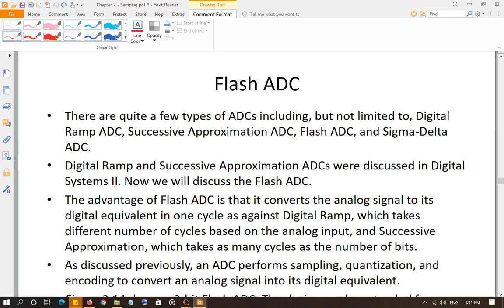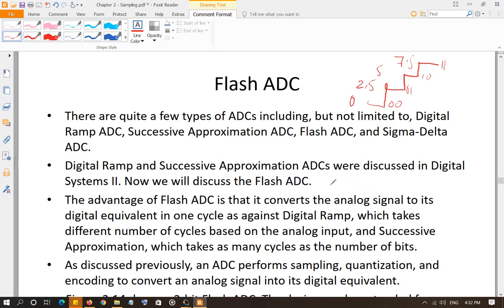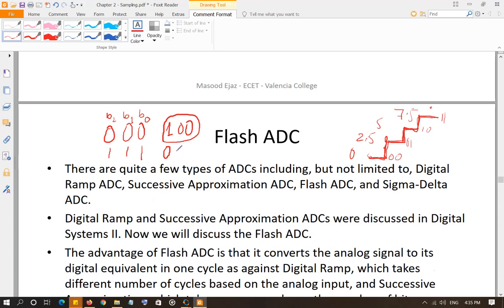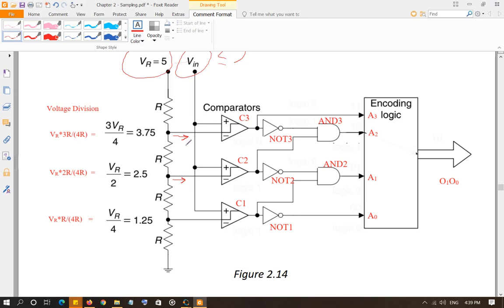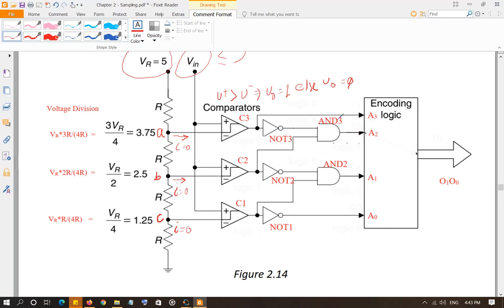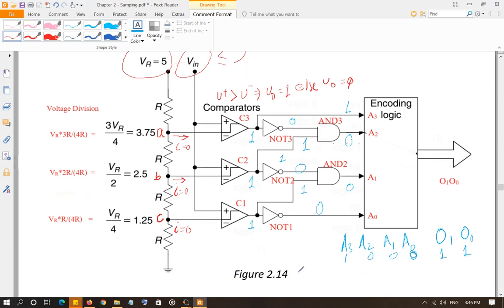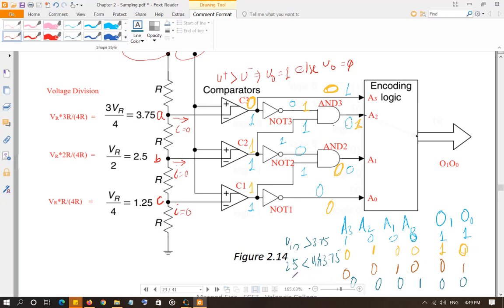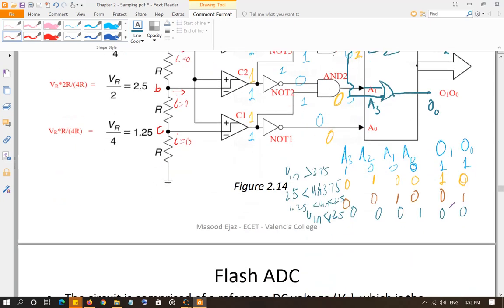DSP - Chapter 2 - Flash ADC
Digital Ramp and Successive Approximation ADCs are touched in this video and 2-bit Flash ADC is discussed in detail.